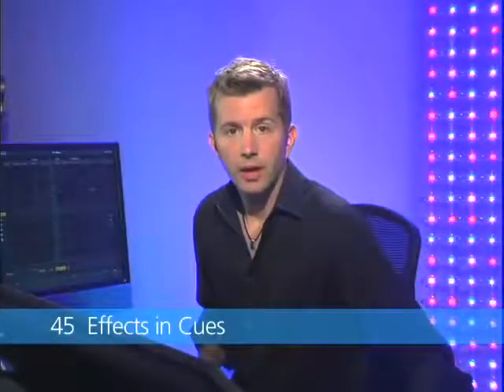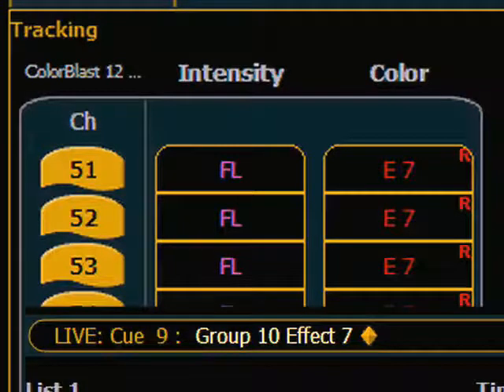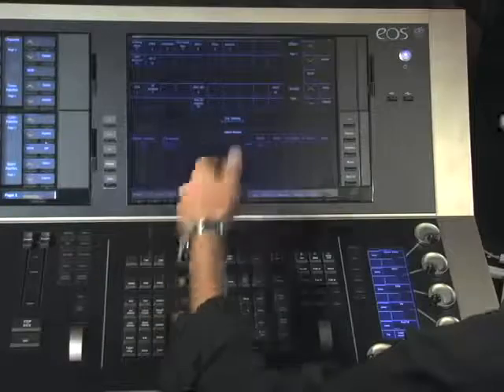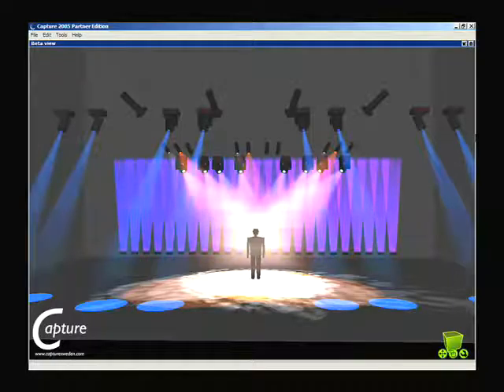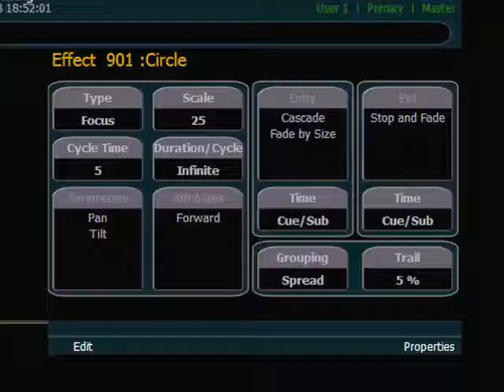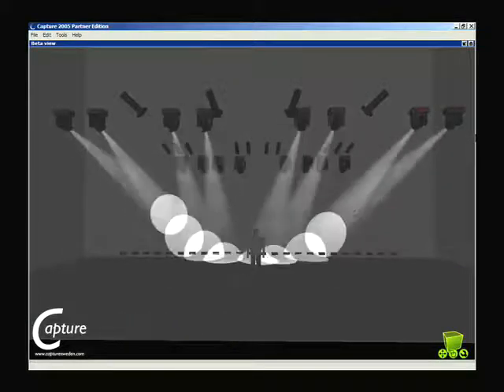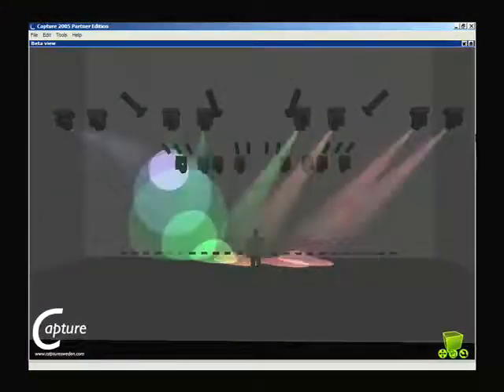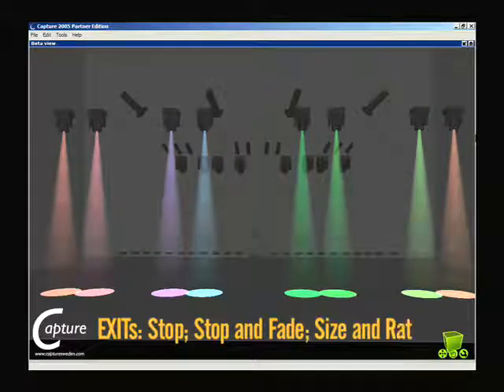APC 45 Effects in Cues